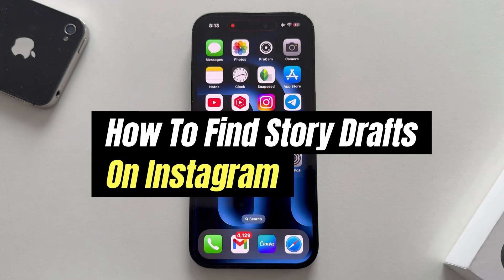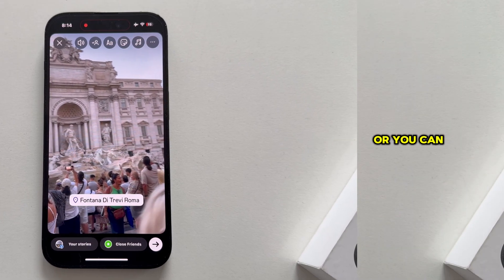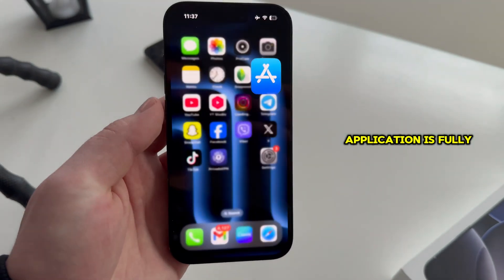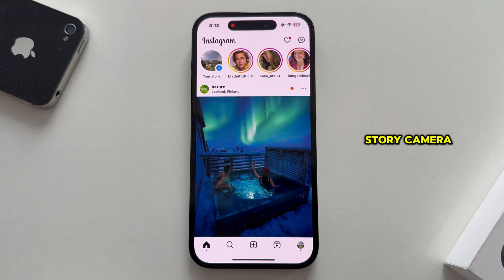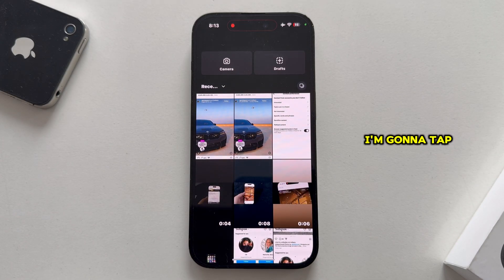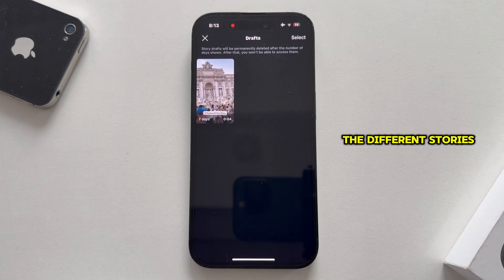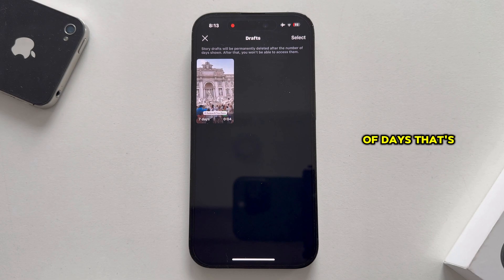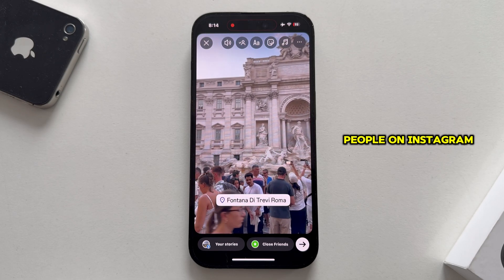How To Find Story Drafts On Instagram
In this video, we’ll show you how to easily locate your saved Instagram Story drafts so you can continue editing and sharing them—or delete any that you no longer need!